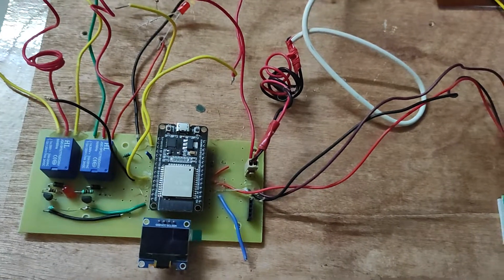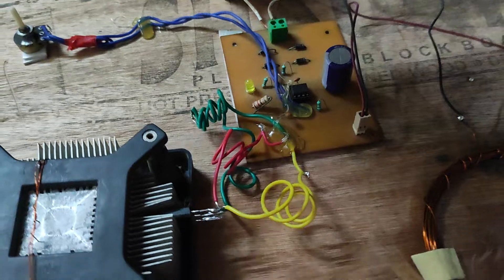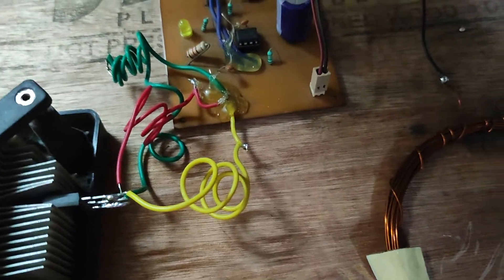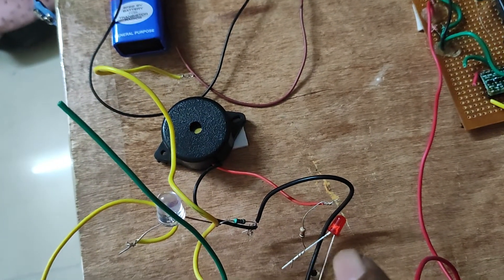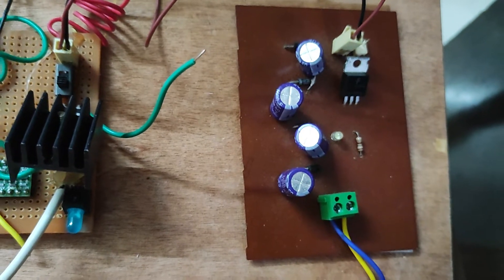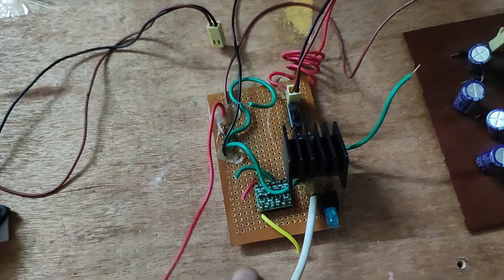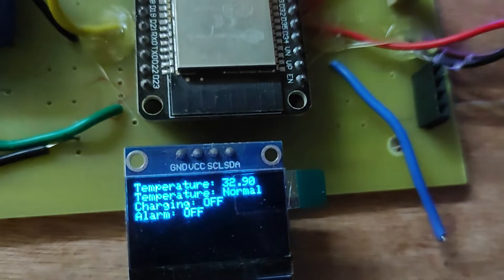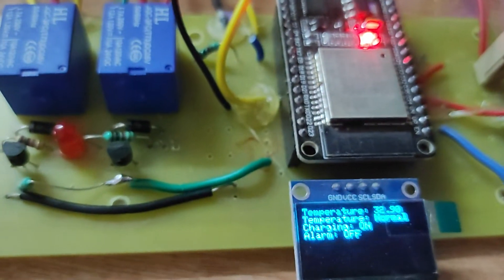WIRELESS EV charging using ESP32 || FINAL YEAR ENGINERING PROJECT -COMPUTER, ELECTRICAL ENGG. PART2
EV charging using ESP32 || FINAL YEAR ENGINERING PROJECT FOR AIDS ,COMPUTER, ELECTRICAL ENGG. PART2